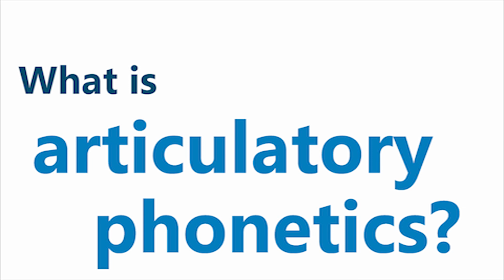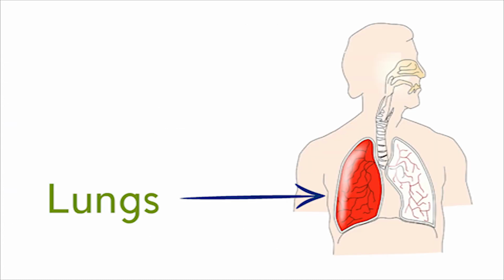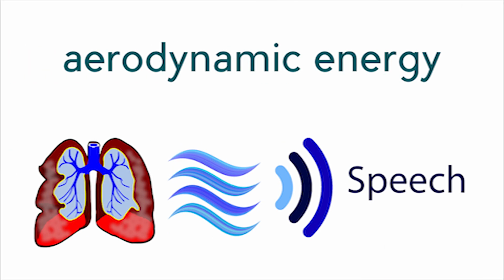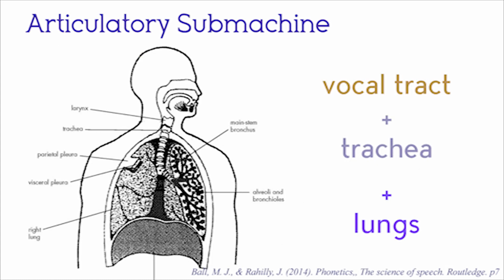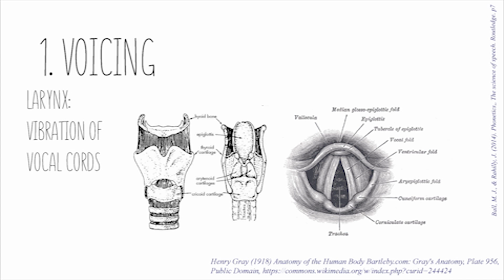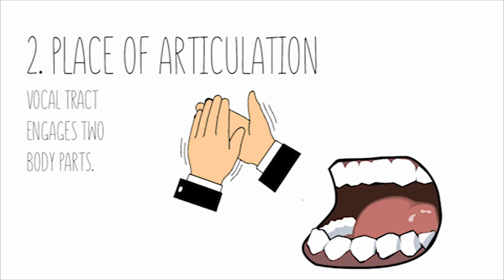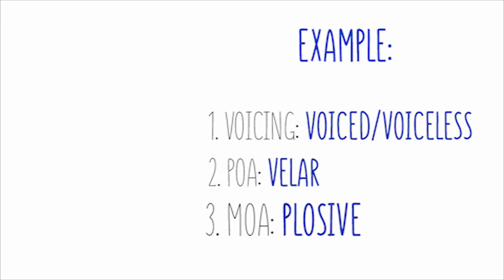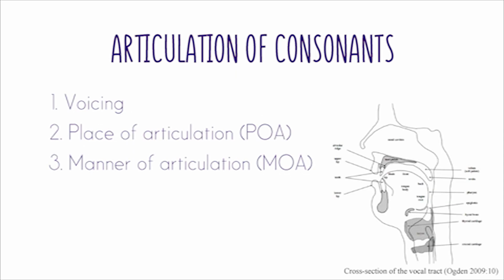Articulatory Phonetics 1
Sound effects and music ('Game Plan', Bad Snacks; 'Power', Rick Steel; 'Stranger Danger', Francis Preve)